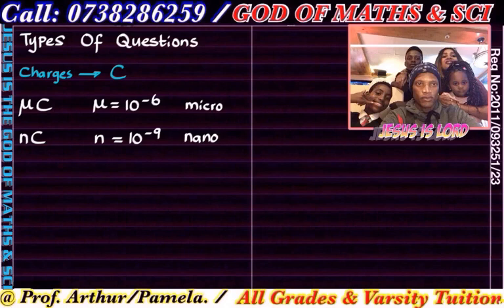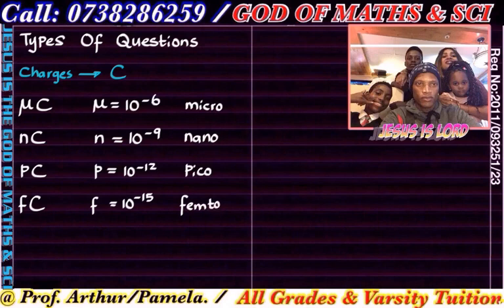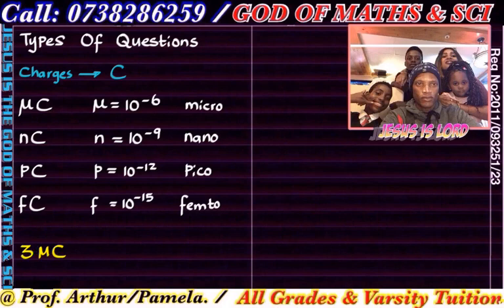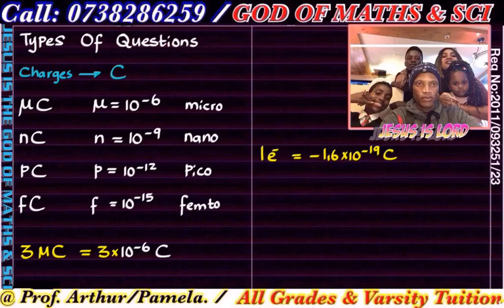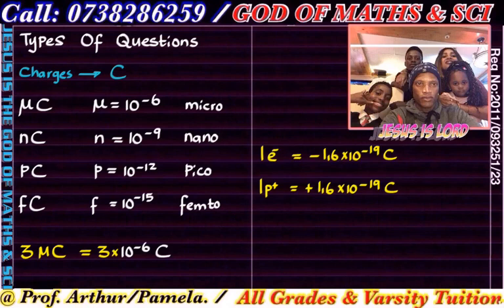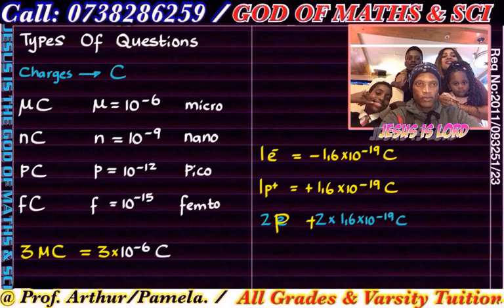Electrostatic 5 of 13 GRADE 11 & 12